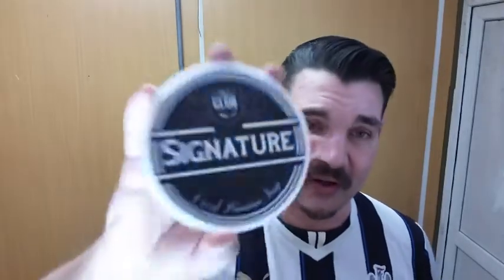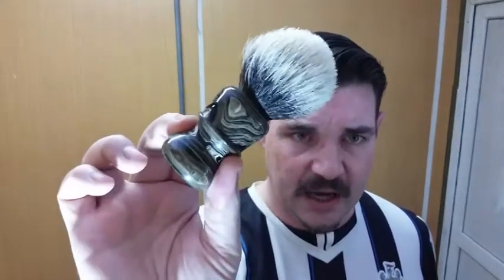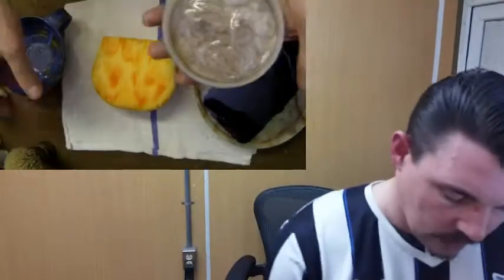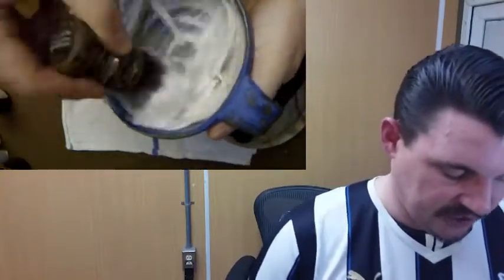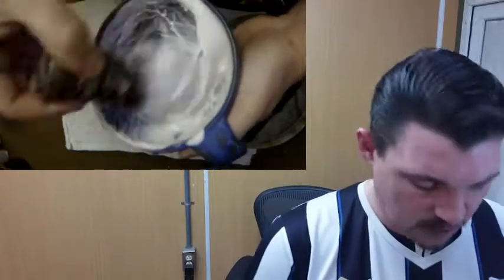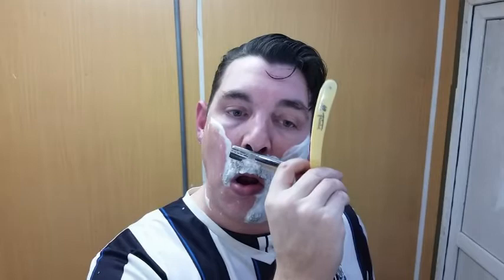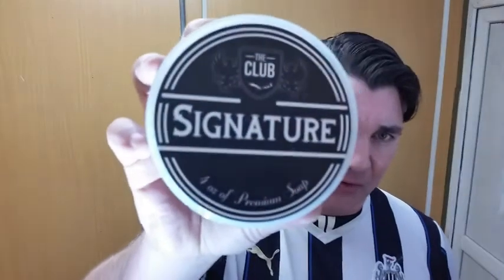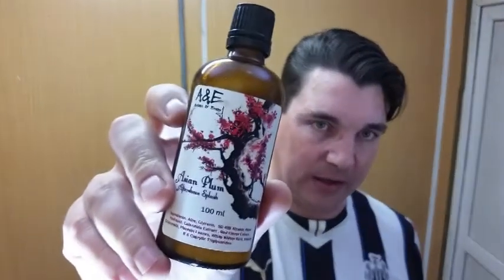The Club Signature and Straight Shave!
It's DECEMBER and time to shave off the facial fuzz! To do so, I'm going with The Club's Signature soap, in their new base formula along with a straight razor. This soap is just phenomenal in performance and scent, with bourbon, tobacco and sandalwood as the primary notes. Awesome, just awesome!

You can find some of their other soaps at the following online retailer:

For those who are interested, below is the link to the giveaway thread on The Shaving Cadre along with all the official entry rules! The date of this video, 1 December, at midnight PST is the deadline to sign up to be eligible for the giveaway, along with 35 posts of substance by the time the PIF ends on 31 December at midnight PST.

For more videos, discussions on wet-shaving and men's grooming, please stop on by The Shaving Cadre! We have some great discussions going on, as well as a fully member driven video sub-forum! Also, check out the new TSG gear that's available on Zazzle!! Go to the General Shaving forum and click on the link in the "TSC Swag" thread!

Always looking for feedback, good or bad, to improve my videos, so feel free to hit me up in the comment section!